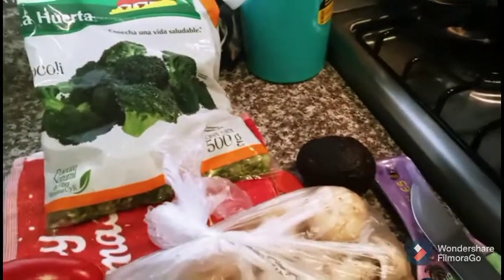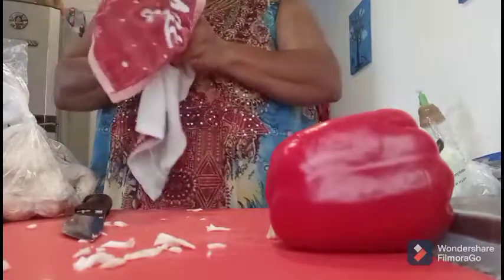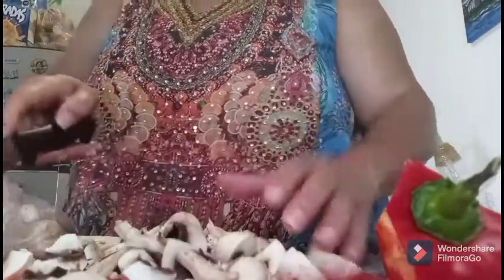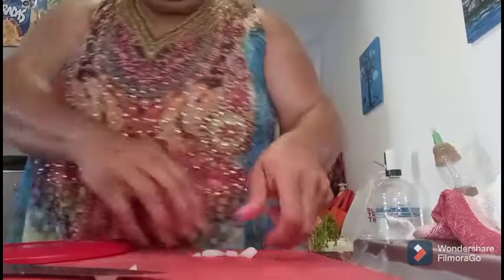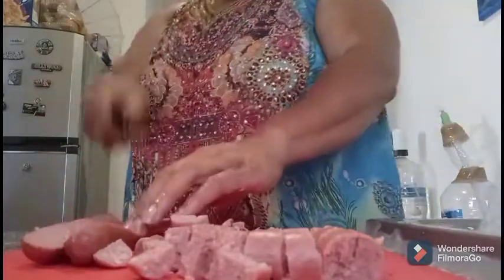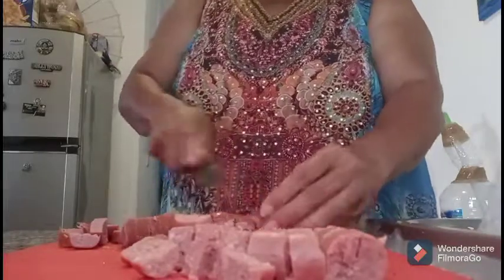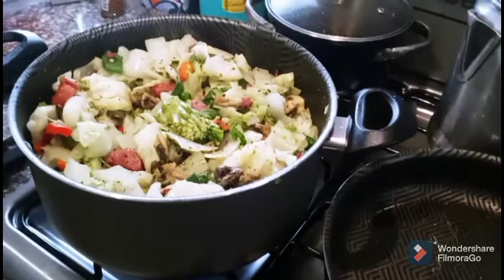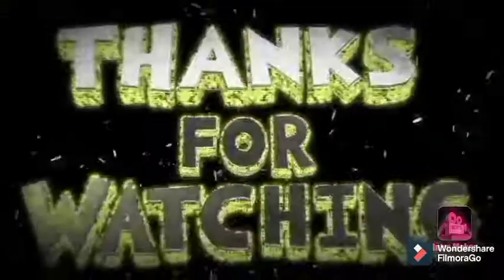Stir fry Cabbage in Puerto Morelos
Mexico is a beautiful country, that is the 13th largest country in the world and it has 31 cities and Mexico city is its capital. The current president of Mexico is Andres Manuel Lopez Obrador. Mexico's official language is Spanish. There are many beautiful  beaches, historic sites, cultural events and a plethora of wonderful street foods and restaurant to indulge in. I was lucky enough to experience living in the city of Puerto Morelos and be apart of the local community that made me fall in love with Mexico.

Wherever you go you have to eat, so make sure you try cooking something while you are there. Be mindful that when you are in another country you may have to substitute some of your seasonings as well as some of your cuts of meat ,due to the fact that they may not be available, but experiment and enjoy trying new things! I was pleased to find a great beef sausage substitute and of course they had the freshest cabbage ever. Once I figured out the Spanish names for my favorite spices I was good and of course the cabbage was delicioso!

Without you this channel would not be great! Please be sure to donate to to be great and make purchases through my affiliate links and selling platforms that I receive apart of these proceeds that are used to help me to support the channel.

Mission Statement:  Touch, Taste, Talk and Travel, "If you are not traveling you are not living!"